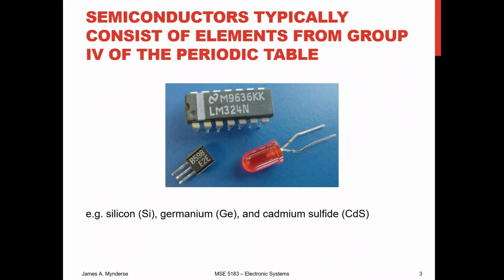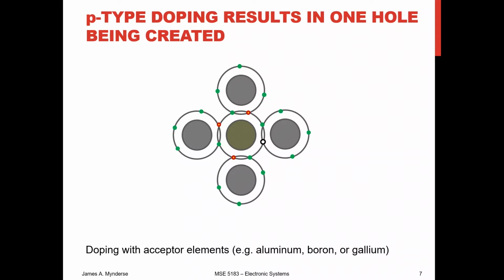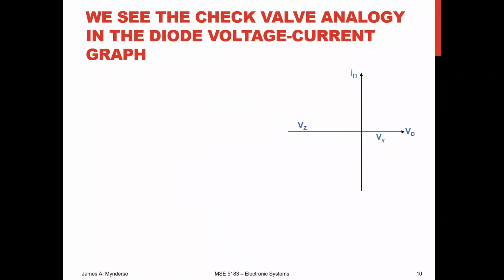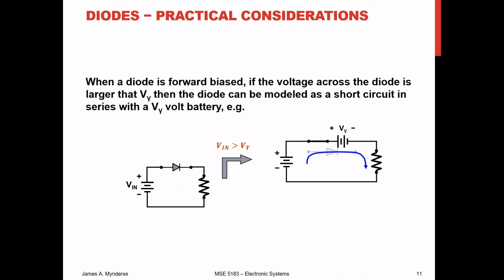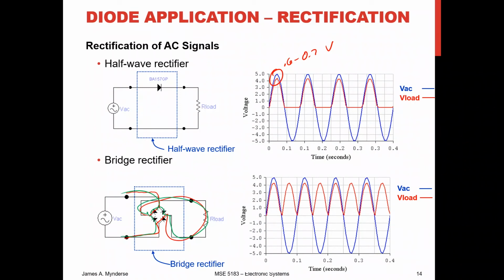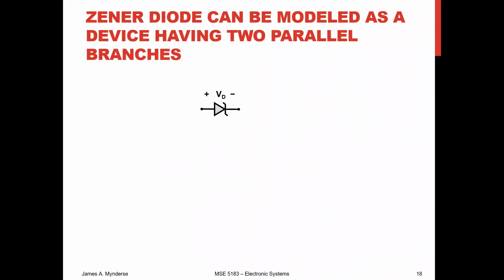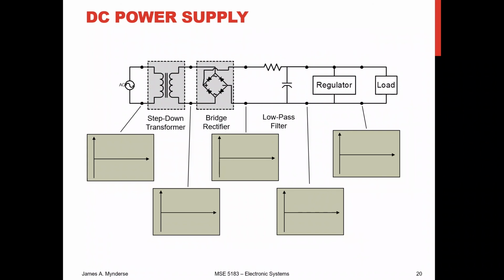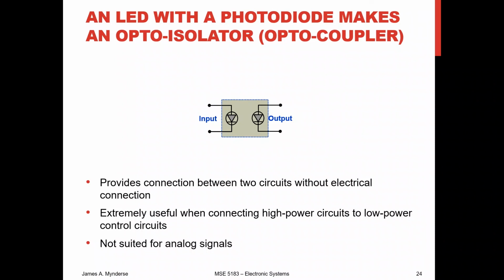MRE 5183 - Electronic Systems (part 2)